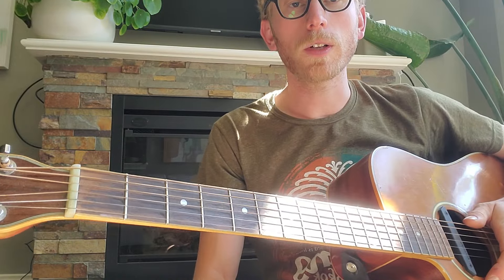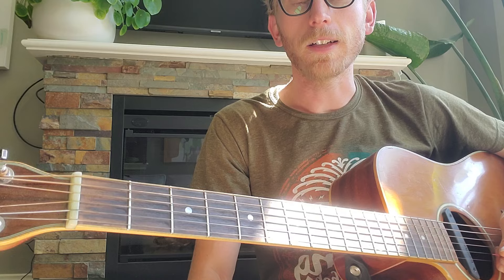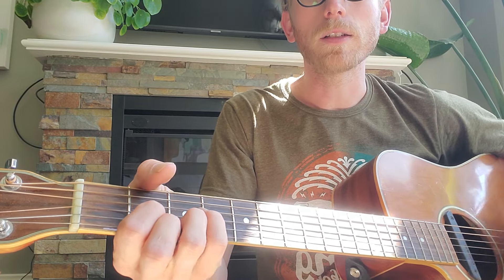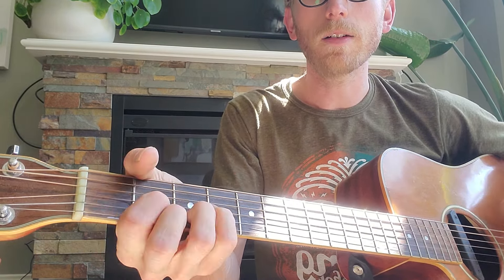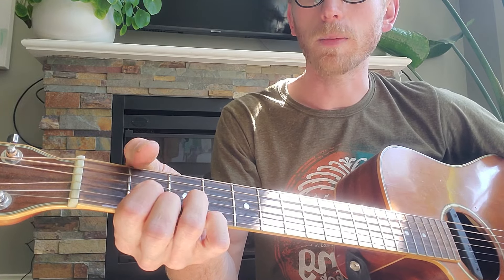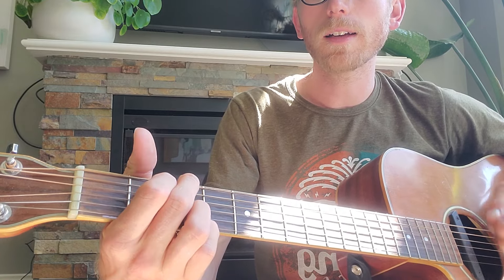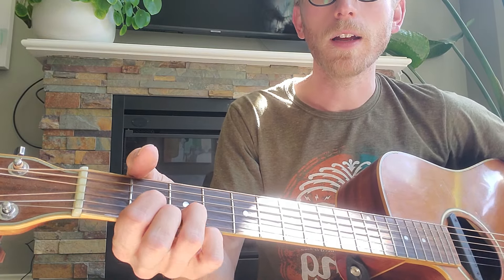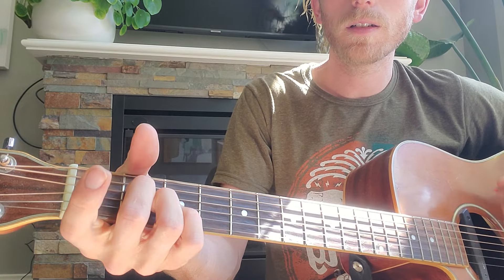Galway Girl - Steve Earle - Quick Guitar Lessons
quick lesson

D  G  A

Bm A  G  D